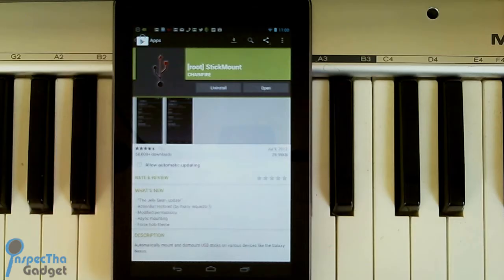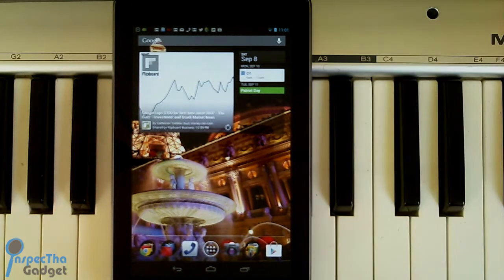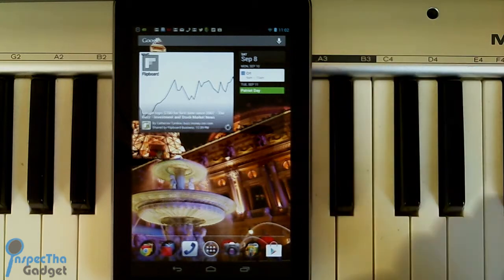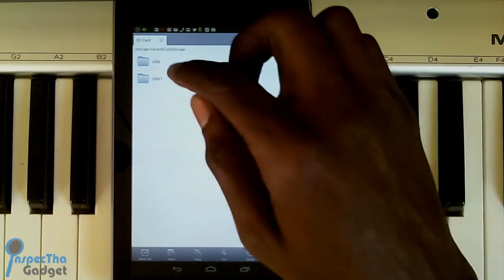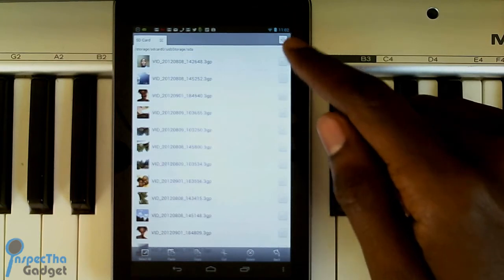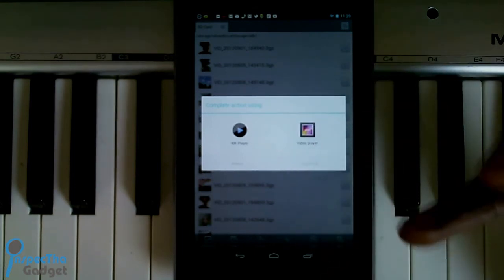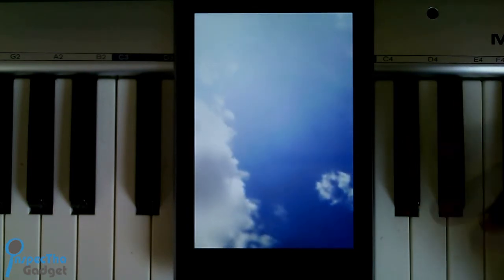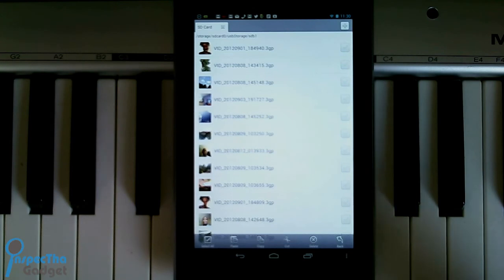GET MORE STORAGE ON NEXUS 7 (ROOT)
Korre with InspecThaGadget shows how to get more storage on your Nexus 7 Tablet.
FOR ROOTED USERS ONLY ***
We have also uploaded a non rooted version of this video.

OTG DONGLE: